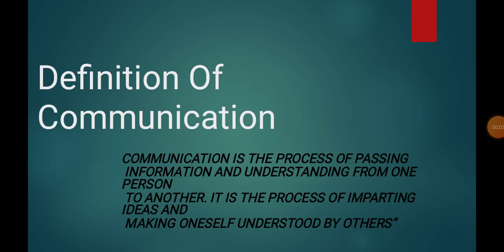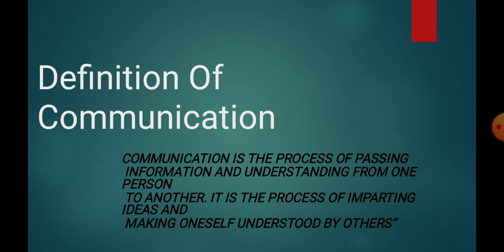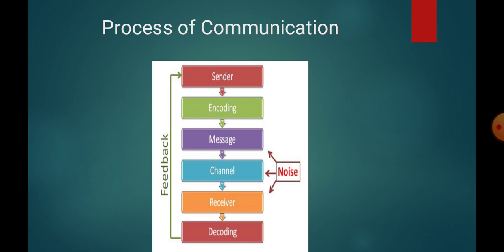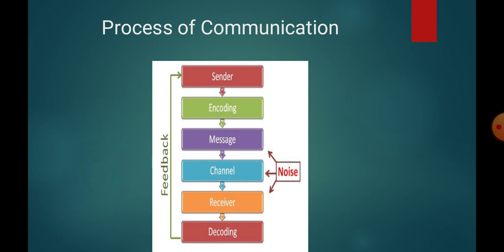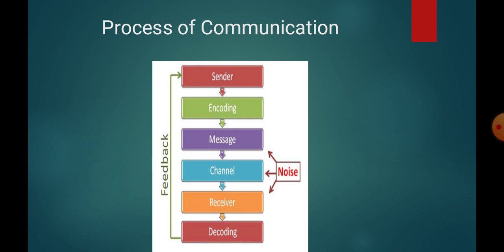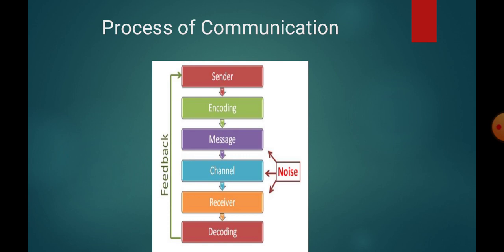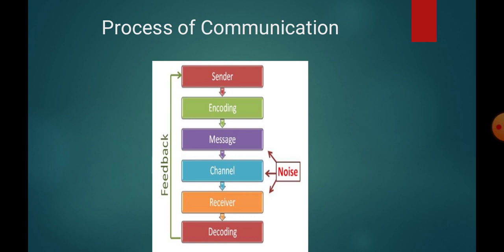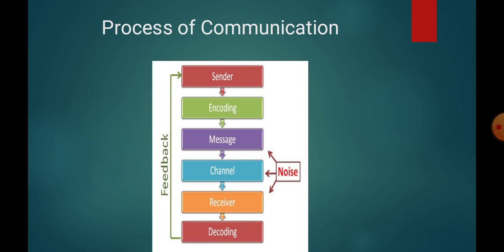Process of Communication